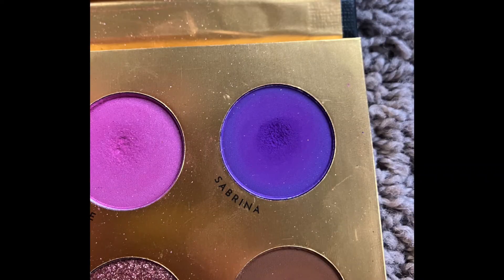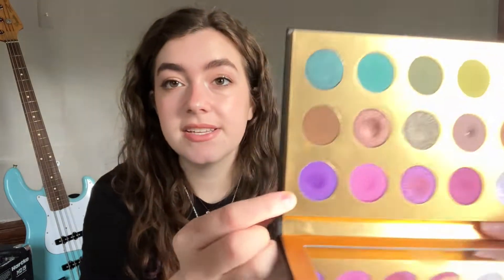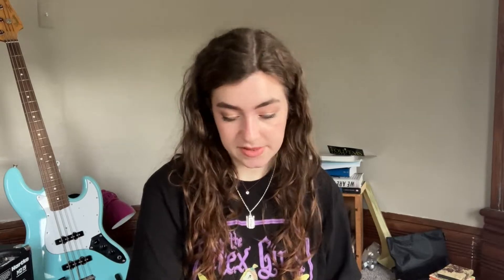Pan Those Eyeshadows Update 11 - New Pan!!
I'm so happy with this latest progress! Let me know, as always, if you have any ideas for this new color story, I've been really into the browns and greens these days so I might need a push towards purple and blue.

For more progress pics and other projects check out my insta!